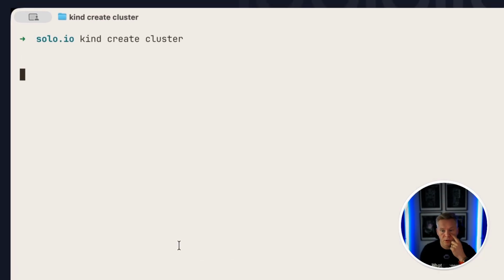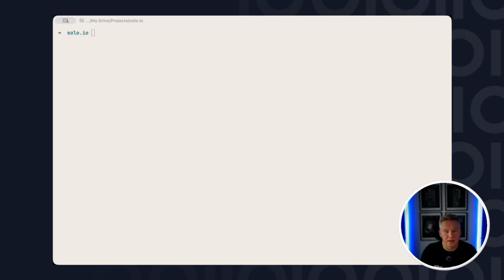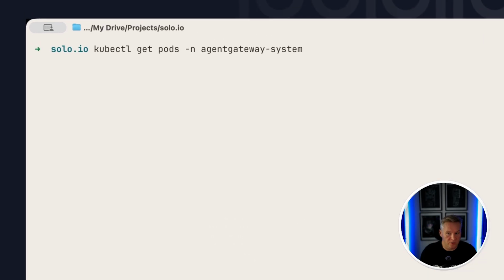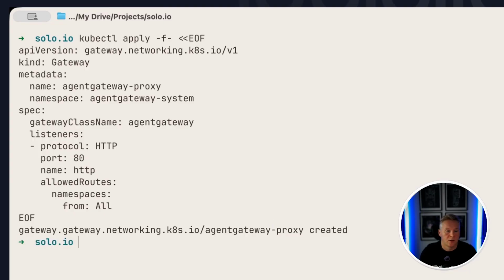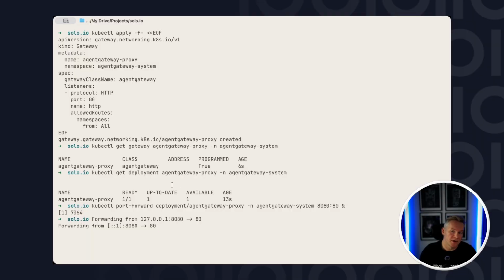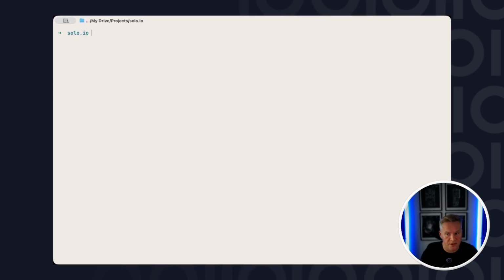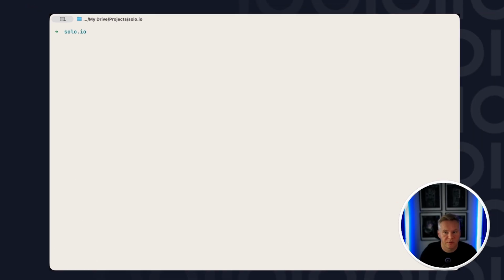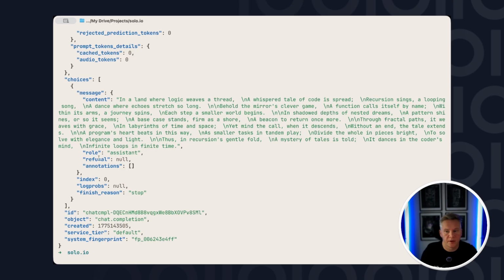Getting started with agentgateway series 01: deploying and configuring your first llm request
Go from zero to a working LLM gateway in ~5 minutes. In this first video of the agentgateway series, we spin up a Kind cluster, install agentgateway, configure OpenAI as our first provider, and send a chat completion through the gateway — all running locally on Kubernetes.

What we cover:
• Installing a Kind cluster
• Deploying Kubernetes Gateway API CRDs + agentgateway CRDs
• Installing the agentgateway controller (v1.0) via Helm
• Creating a Gateway proxy
• Configuring OpenAI as an LLM backend (with secure secret storage)
• Setting up an HTTPRoute to map requests to the backend
• Sending your first request — model is auto-filled by the backend, so clients don't need to know which model they're hitting

This is just the beginning. Next up: multiple providers (Mistral, Anthropic, self-hosted models), failover, rate limiting, cost tracking, and more.

⭐️ Star agentgateway on GitHub — it matters!